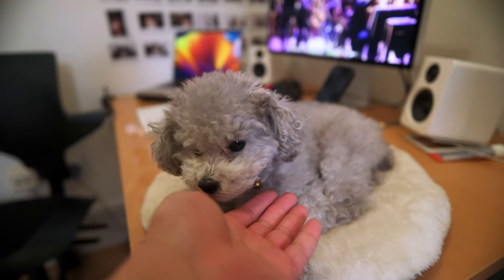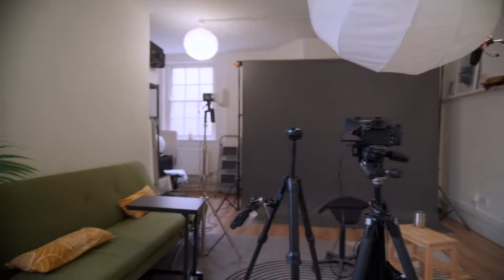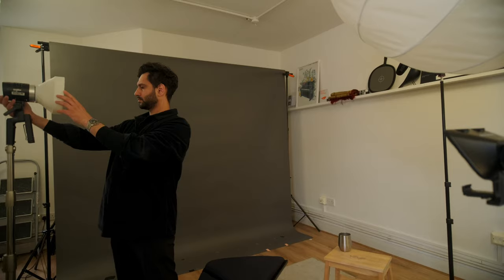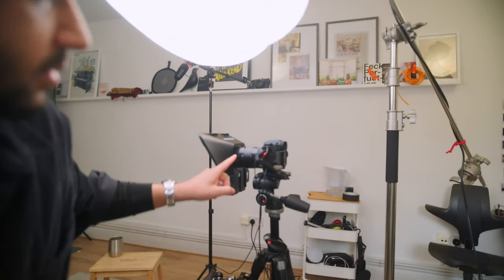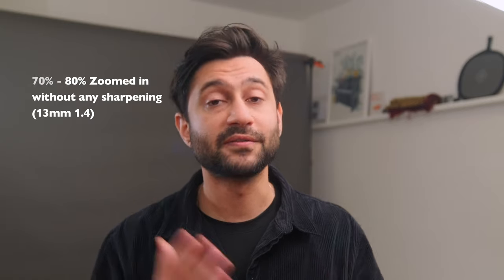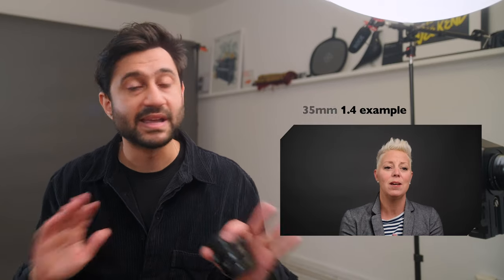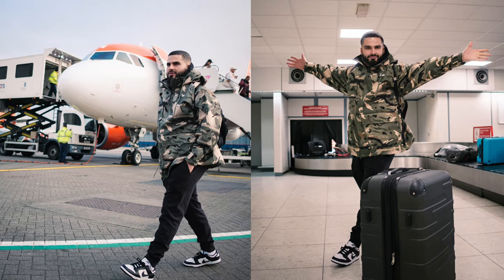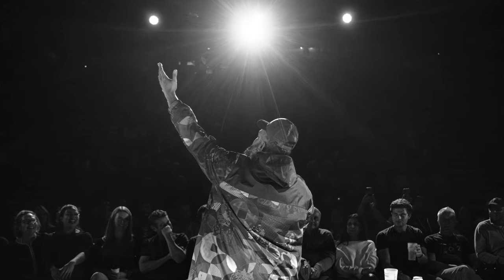3 Essential Fujifilm Prime Lenses I can't live without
Episode 2

3 Essential Fujifilm Prime Lenses I can't live without for my photo and video business.

Table of Contents:

00:00 - Intro
01:20 - Fuji 18mm 1.4
03:19 - Fuji 35mm 1.4
06:03 - Fuji 56mm 1.4
08:21 - Summary
10:22 - Outro

FULL LIST OF EVERYTHING I OWN AND USE

My main setup as of 2024:

Main Camera (Fuji X-H2s)
Back Up Camera (Fuji X-T3)
Mics (Rode Wirelss Pro)

My Favourite lens (XF 56mm 1.2 original)
Great All Round Travel Prime Lens (Fuji 35mm f/1.4)
My main video lens (18mm 1.4)
Daily Backpack